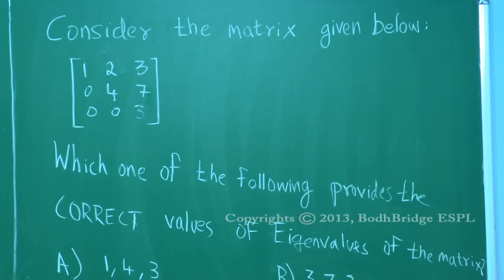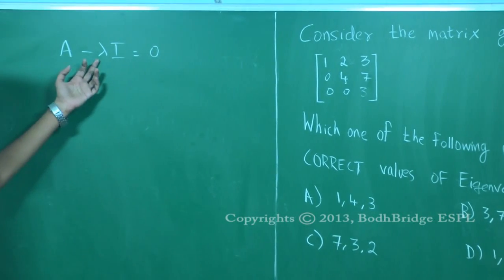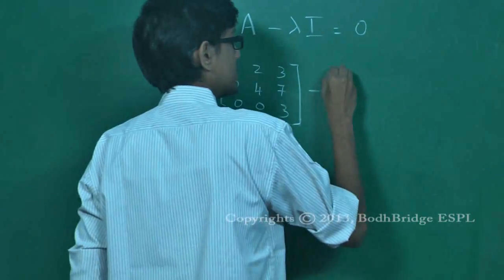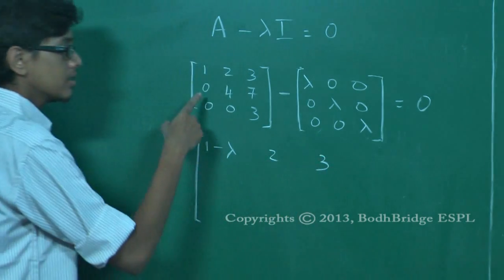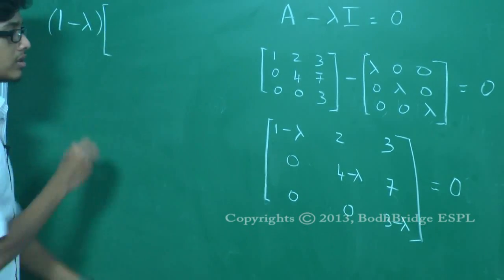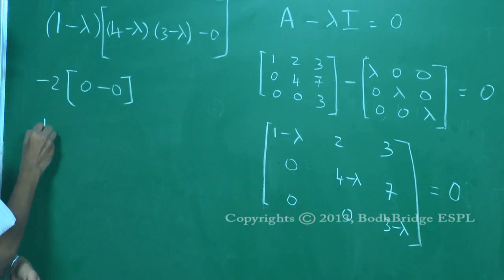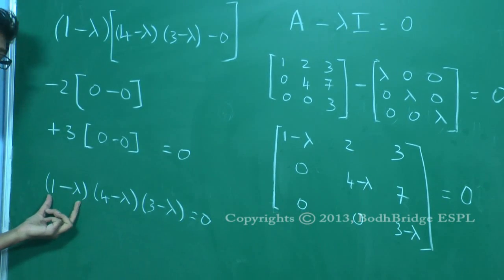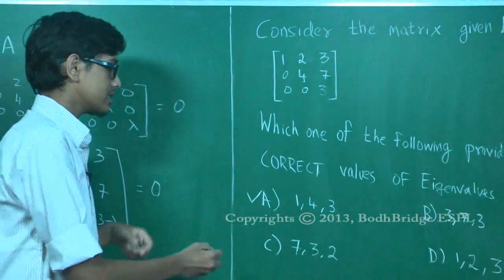GATE - CSE - Previous Year Paper Solution